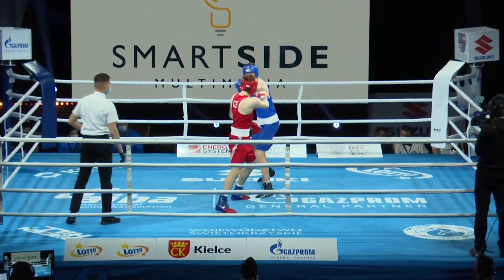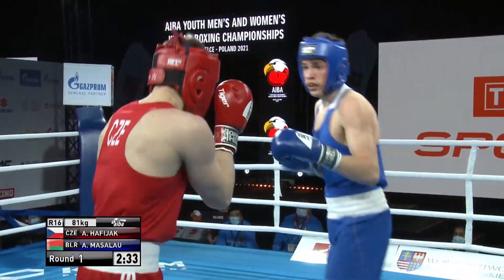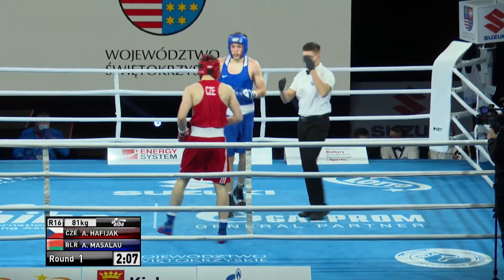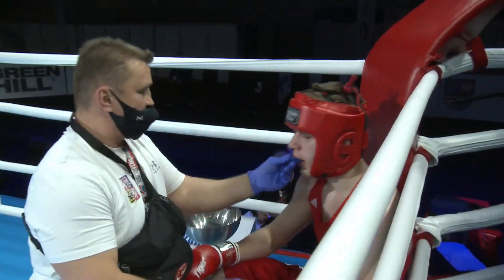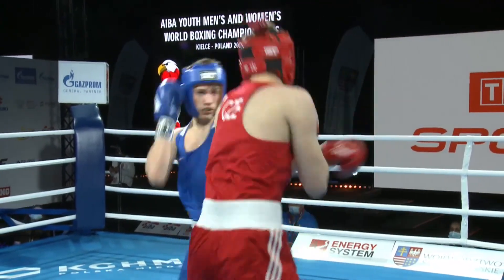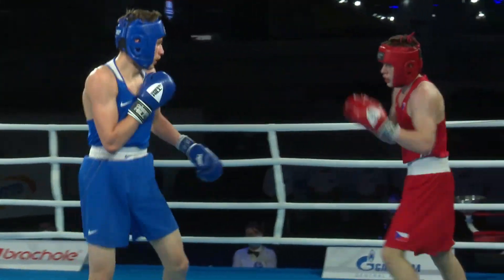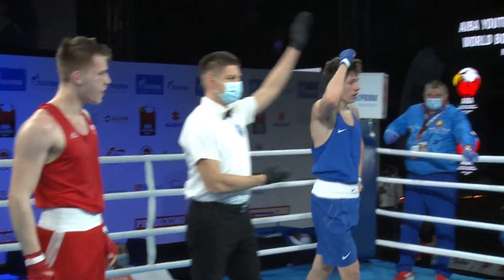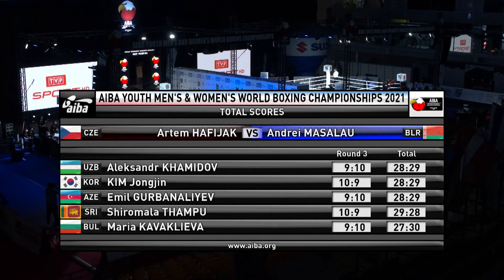Kielce 2021 Session6B (M81kg) HAFIJAK Artem (CZE) vs MASALAU Andrei (BLR)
Youth Men's and Women's World Boxing Championships 2021
Men's Light Heavy (81kg)
RED HAFIJAK Artem CZE - BLUE MASALAU Andrei BLR